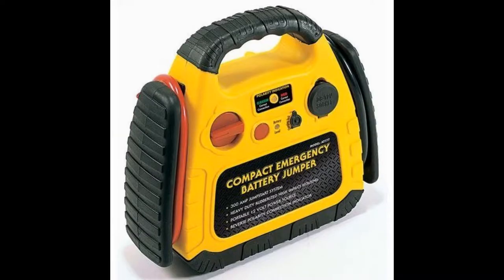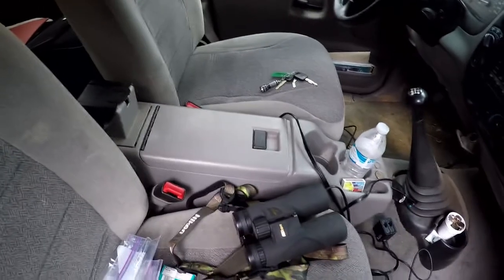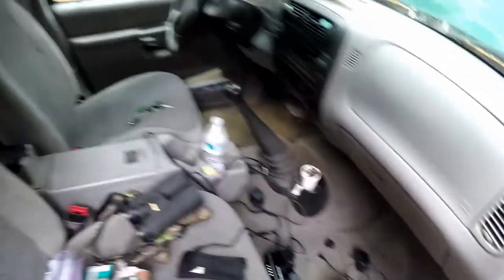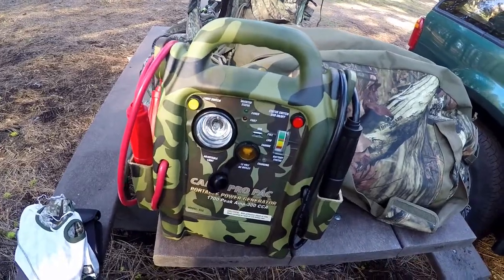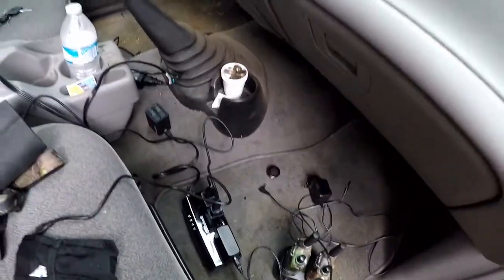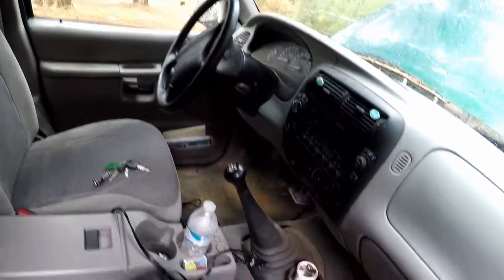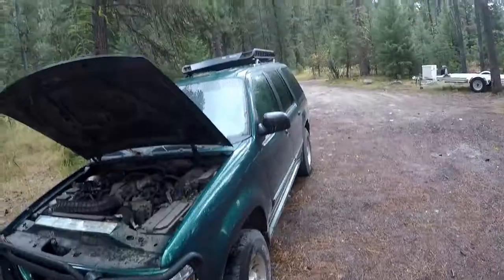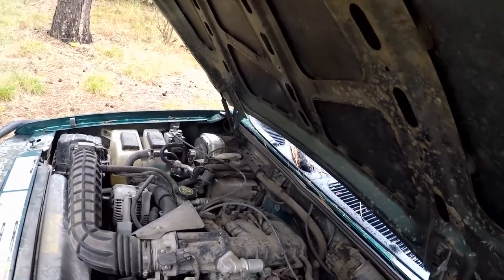THE HUNTING PAGE: Camo Power!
Here is another great piece of gear I could have pulled off the garage shelf during our recent big windstorm and blackout, my awesome Camo Pro Pac portable power source!